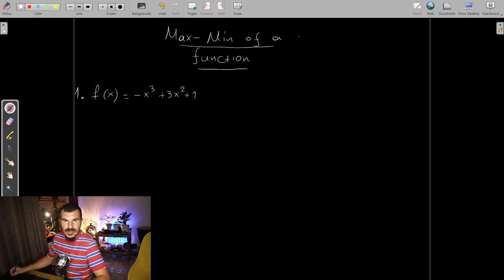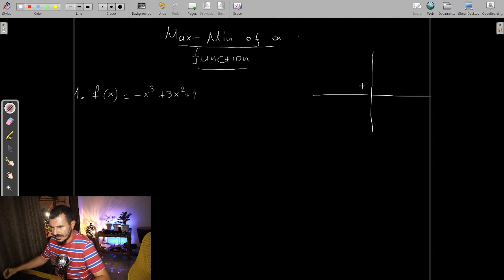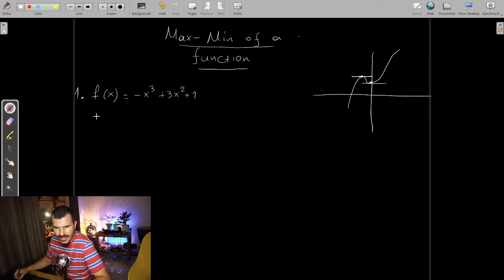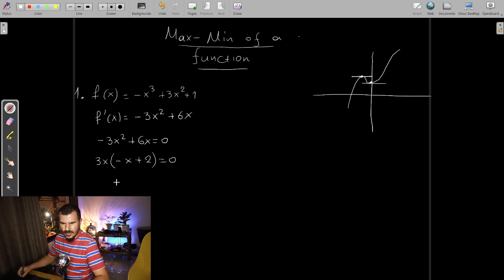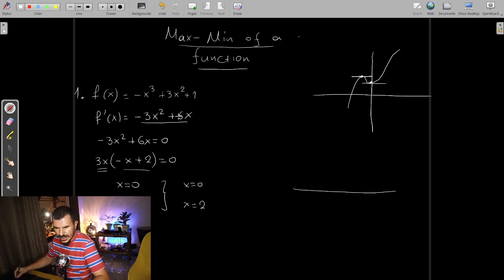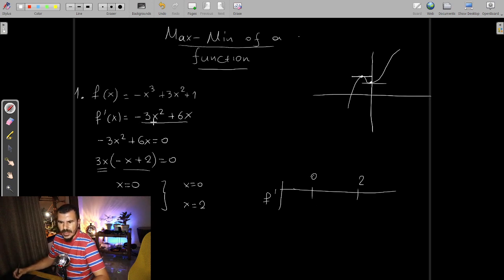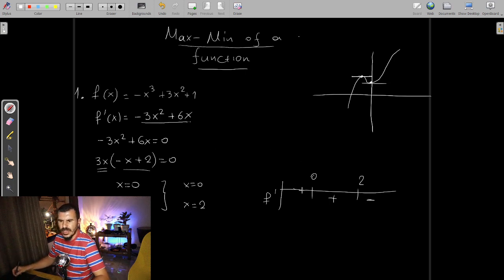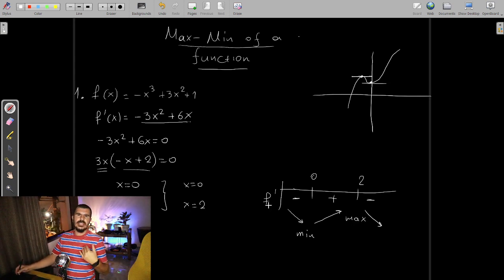Min and Max of a function. IB Math AI/AA HL DP.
Topic: Calculus. Maximum and Minimum of a function using derivatives. IB AA/HL Math DP